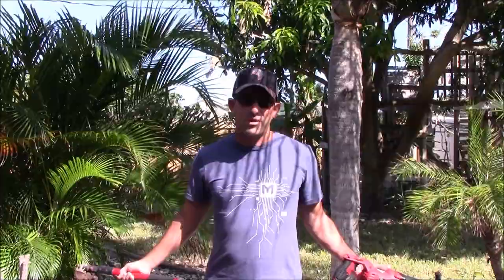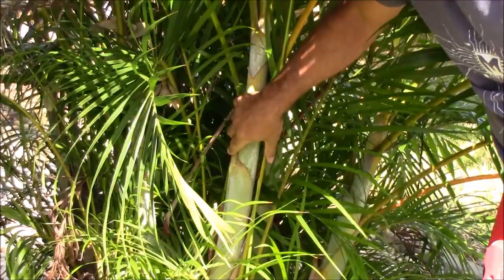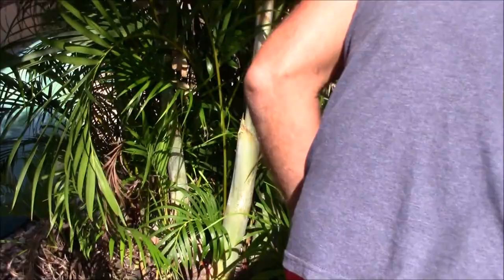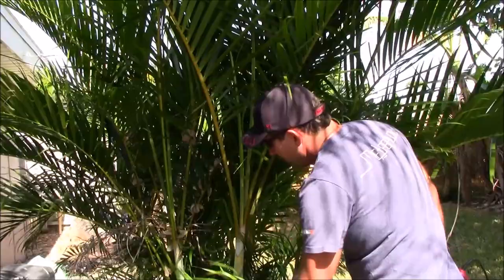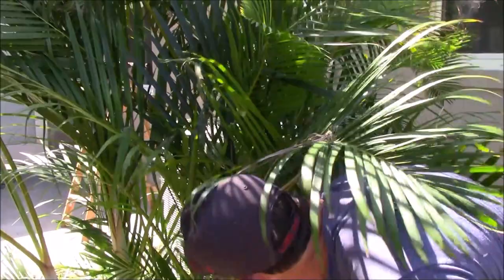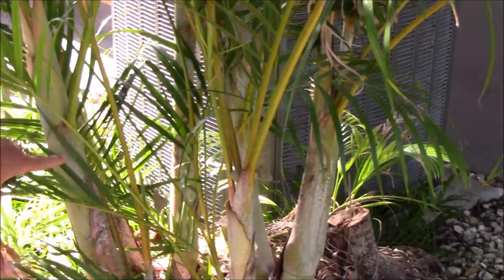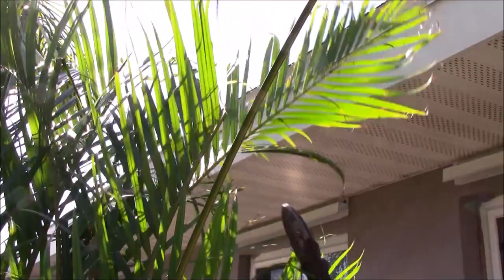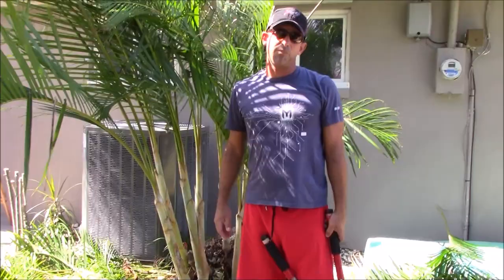Areca Palm Stump and Re-CLUMP the Clump! The Secret to Success - Part 2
In this video I take one of my Areca palms to the next stage by revealing the trunk and selecting the big palms in the clump.

Papaya Tree Seedlings:
9GreenBox - TR Hovey Papaya Carica L. Caricaceae ~ Miniature Tree- 2 Pack

Mulberry Tree Seedlings:
9GreenBox - Dwarf Mulberry Tree - 2 Pack

Drones I Use and Recommend

DJI Mavic Mini 2:

DJI Mavic Air: